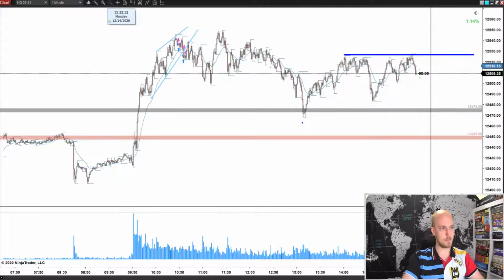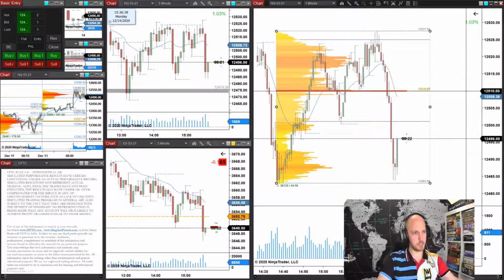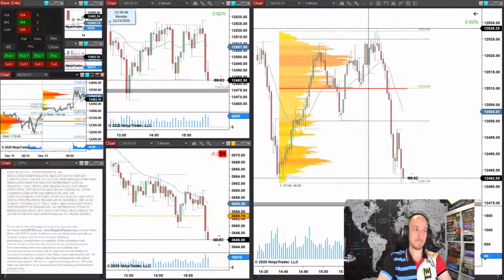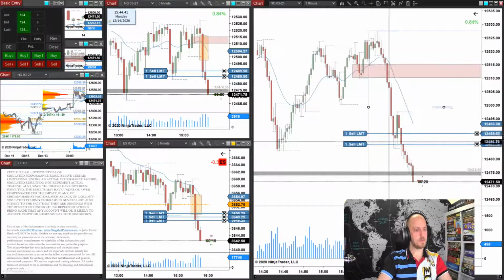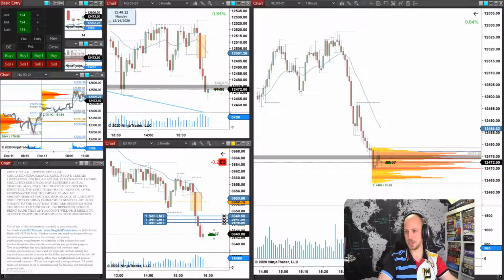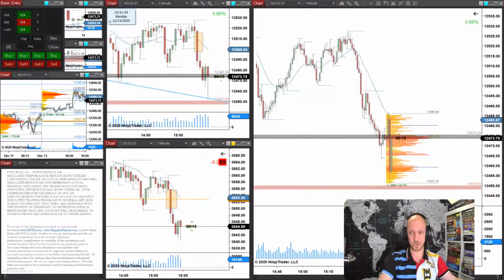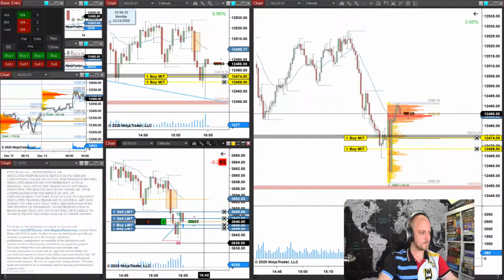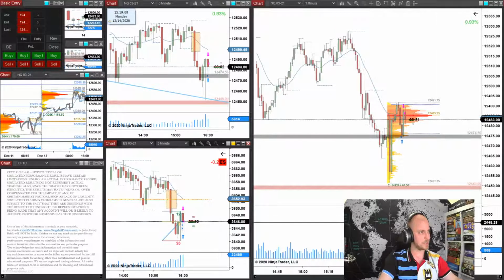SSFTG Power Half-Hour + Q&A | Learn To Day Trade Emini Futures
Applications:
Video/Photo Editing: Adobe Creative Cloud
Recording: Streamlabs+OBS
Eye Strain Reducer: F.Lux
Time Syncing: NetTime
Window Management: Winsplit Revolution
Webinars: Zoom